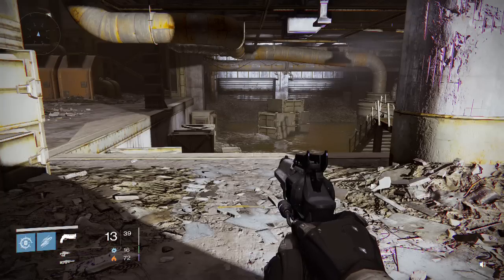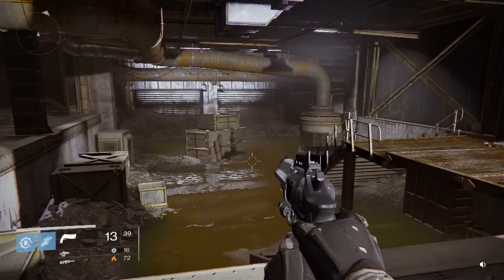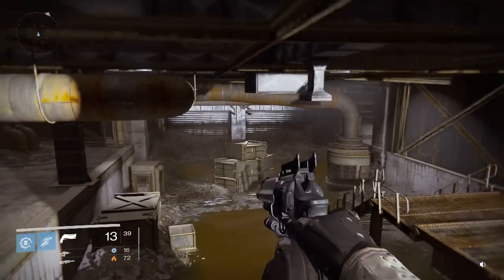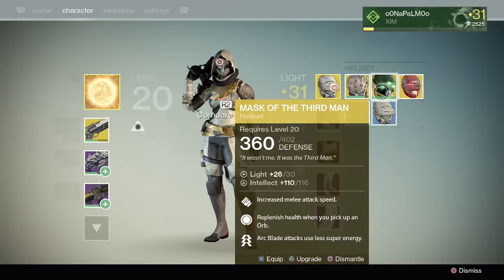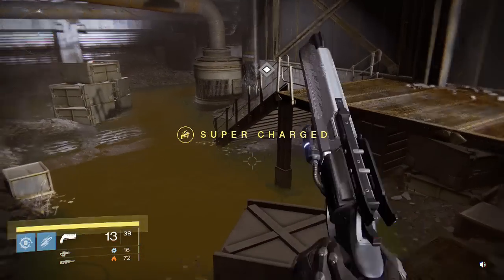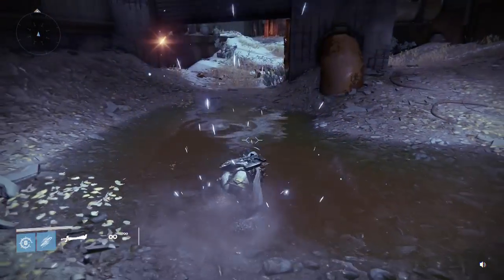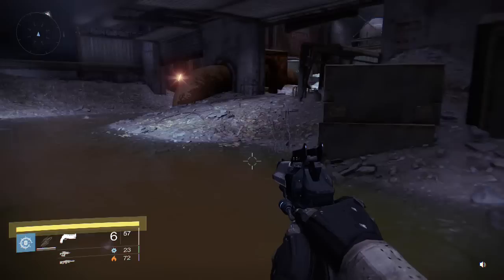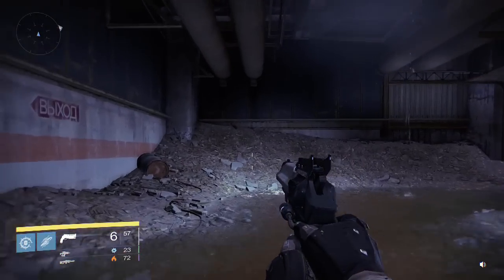Destiny - Pro Tips #2 - Sword Usage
Guardians! I was having difficulty with the Crota fight, in particular.. Using the sword. Other people seemed to be able to hit him more than me and I couldn't figure out why.. So today I went and did a series of tests and here is what I found out.

The sword lasts for exactly 60 seconds once you pick it up. You have a 15 second window to pick it up where it doesn't penalize your over all time with it. After 15 seconds, no matter what.. The sword disappears after 1 minute 15 seconds from the time it dropped on the ground.

If you don't kill any enemies, the super will build up after 30 seconds exactly and intellect does not affect it at all (I tried with both 100% buff and 0% buff and there was no difference). Also, the super on the sword is completely independant of your super on your character. Once you drop the sword, your super will be at whatever it was before + 60 seconds of time.

Lastly, Hit Speed!

I ran several tests with both +Melee Attack Speed and "walking forward" while hitting. I used the main attack slam for the entire duration of the sword and counted how many times i was able to do it in that 60 seconds.

Normal w/o Attack Speed = 40 Hits
Normal with Attack Speed buff = 41 hits
Walking forward w/o Attack Speed buff = 52 Hits
Walking forward with Attack Speed Buff = 54 Hits

So overall, the attack speed buff did seem to make a difference, although very minor. The biggest speed increase came from walking forward during the hits. Also, if you have your super up.. You can essentially get one free hit in at the end of your Combo.
To see what I mean, I made a video guide showing all the information I just posted.